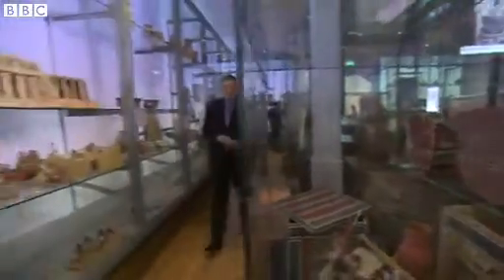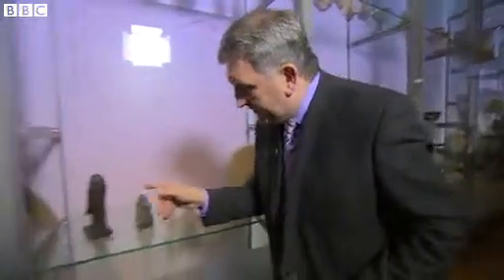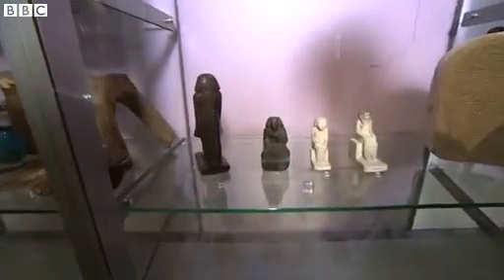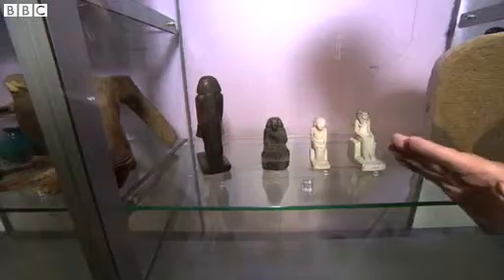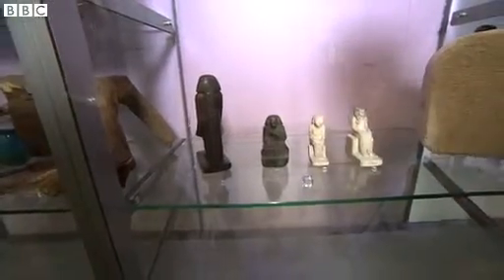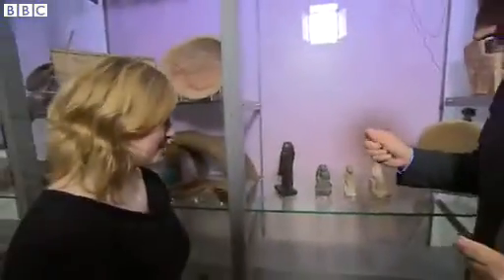Museum time-lapse 'shows Egyptian statue move'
Time-lapse footage shows an Egyptian statue moving in its glass display cabinet, according to a Manchester Museum.

The museum says it installed a stop-motion camera after reports the carving had started changing position, despite apparently not being moved by human hands for 80 years.

The 10 inch stone statue dates back to 1800 BC.